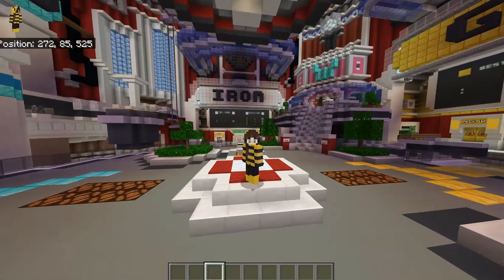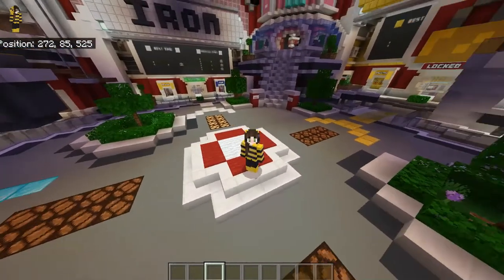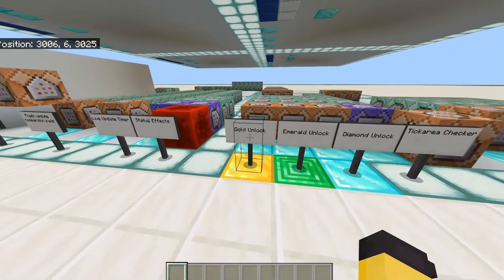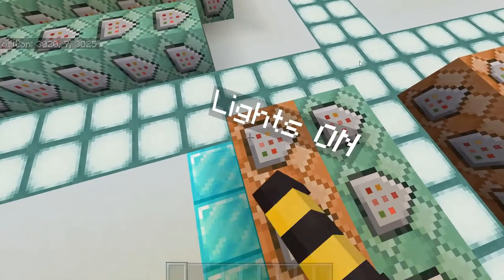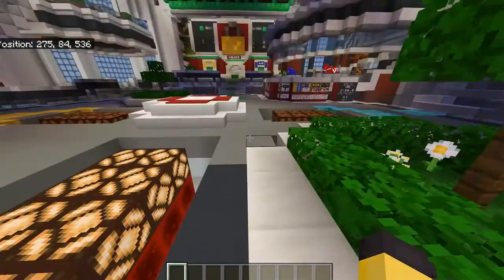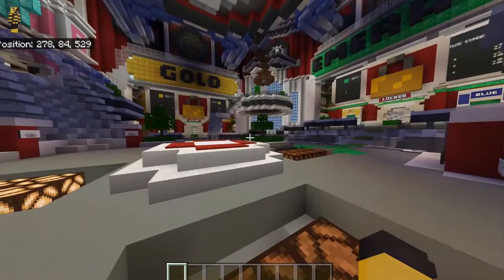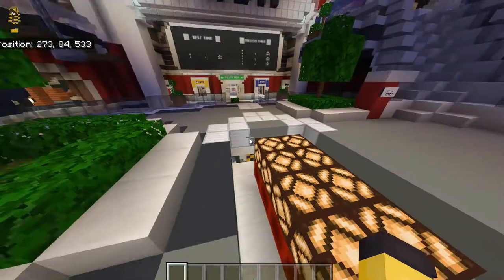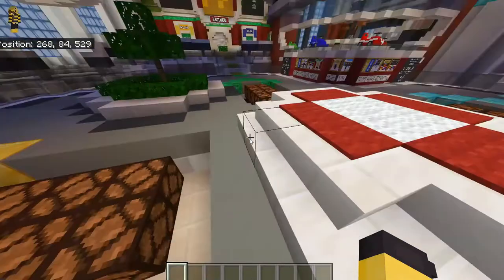Grid Runners Creative mode_2_lobby floor lights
2nd video of a series. Video using Minecraft Grid Runners by NoxCrew, Windows 10 (Minecraft Bedrock), on Lenovo Thinkpad, Creative Mode. Shows  Redstone Lamp sets, inlaid in Lobby,  for Iron, Gold, Emerald, Diamond. Shows Iron set over Redstone Blocks at start. But no Redstone Blocks beneath the sets for Gold, Emerald, Diamond. Shows command block that supplies Redstone Blocks for Gold.  A follow-up video will show placement of Redstone Blocks for the Redstone Lamps and opening of the Gold Course,  as alternate player completes the Iron Course.